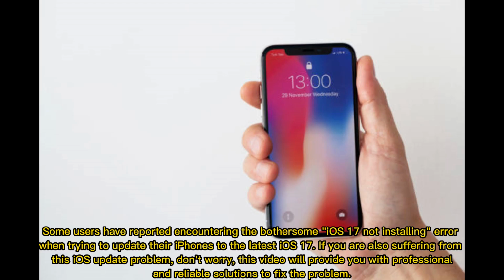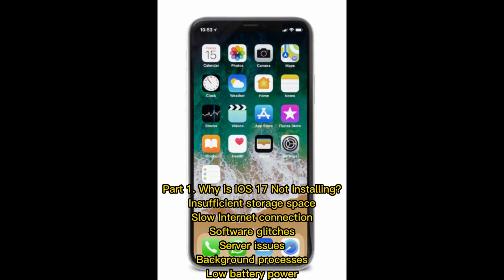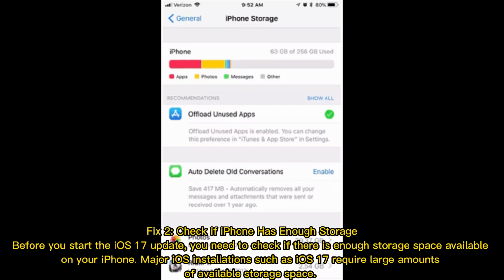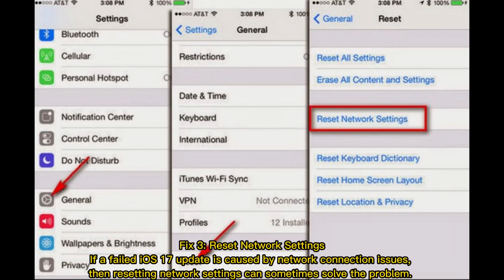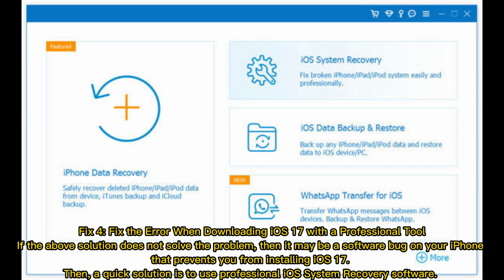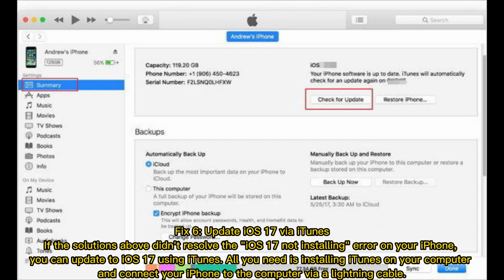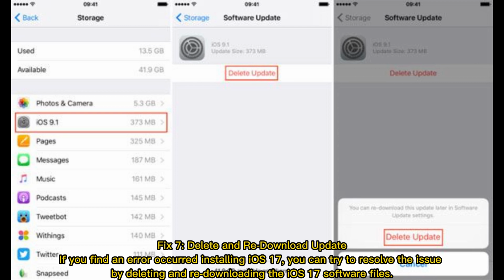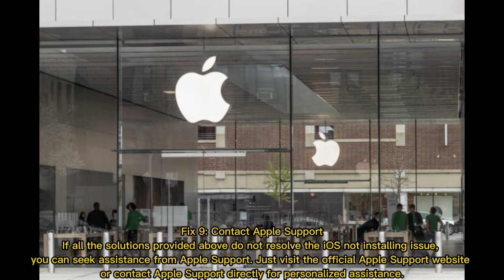How to Fix iOS 17 Not Installing or Updating with 9 Proven Solutions?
iOS 17 software update failed? This article explains all the effective ways to fix the iOS 17 not installing/updating error so that you can update your iPhone smoothly.

00:00 Start
00:29 Part 1. Why is iOS 17 Not Installing?
00:42 Part 2. How to Fix Unable to Install or Update iOS 17